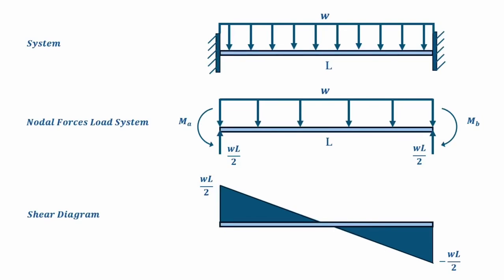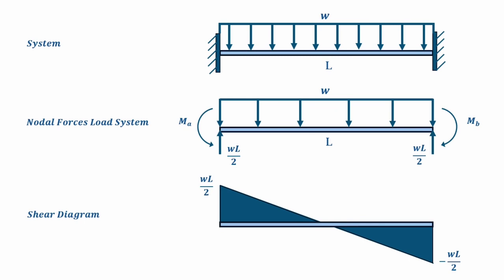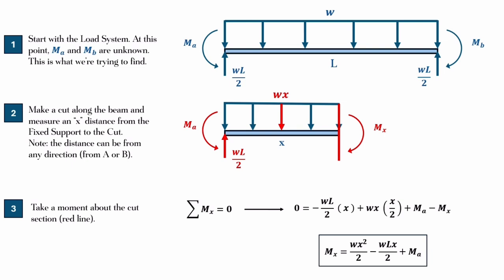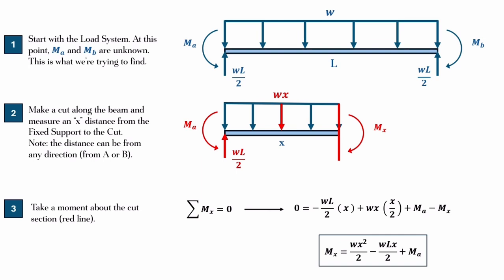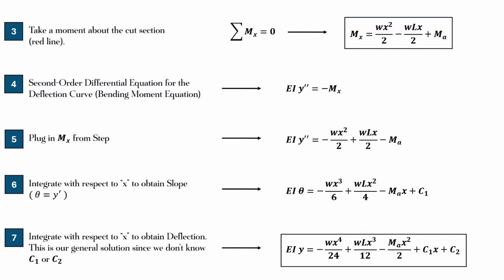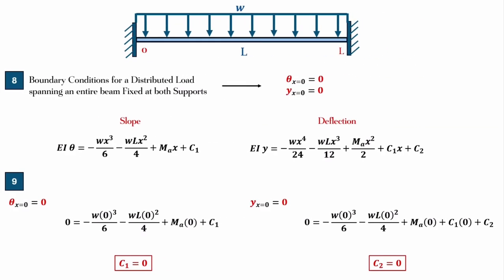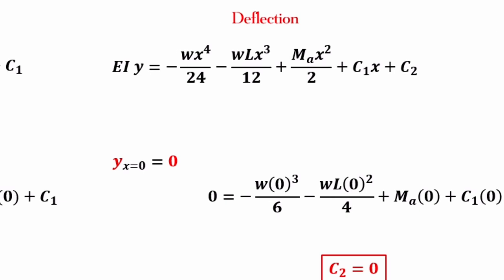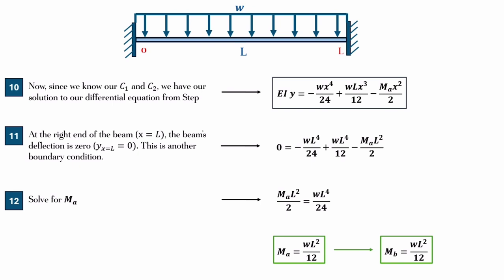Moments - Beam Fixed at Both Ends Subjected to a Uniform Distributed Load Across it’s Entire Length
In this video, I’ll show you how to derive the Moment values (wl^2/12) for a beam that’s fixed at both ends (Fixed-Fixed). The beam is also subjected to a uniform rectangular distributed load “w” and it is acting on the entire length (span) of the beam in the downward direction.

We use the Bending Moment equation, which is a second order differential equation.

We then use boundary conditions of our beam to obtain the exact solution, and can obtain slope and deflection (midspan deflection). Assume EI is constant throughout the beam.